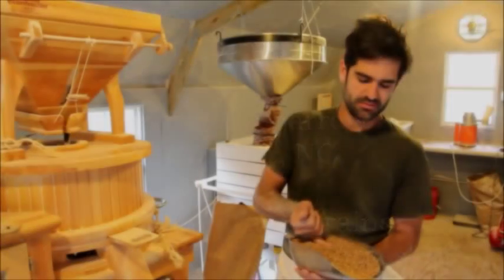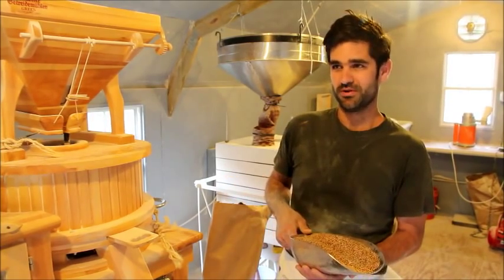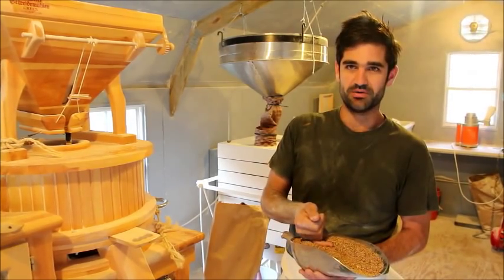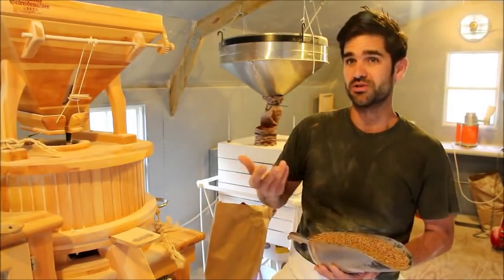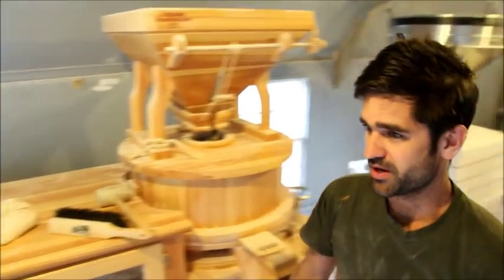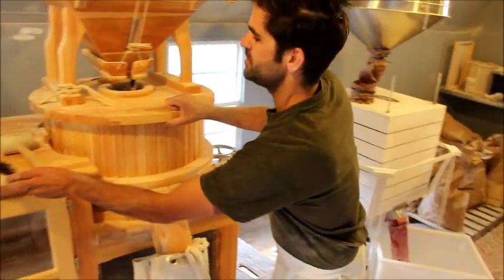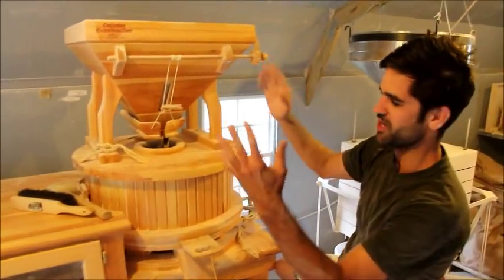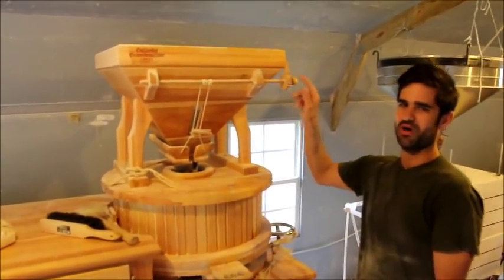to cure: Presents - Dave Bauer of Farm & Sparrow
Dave Bauer, owner and head baker at Farm & Sparrow in Candler, NC, discusses landrace grains and the milling process.  Dave mills all the grains and flour he uses on-site and bakes both traditional and avant-garde breads and pastries in his handmade brick oven.